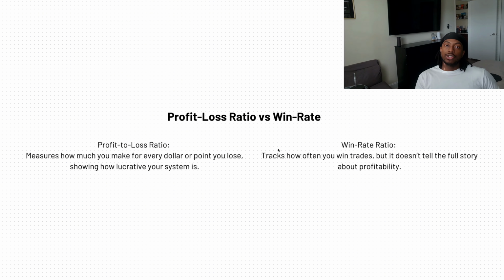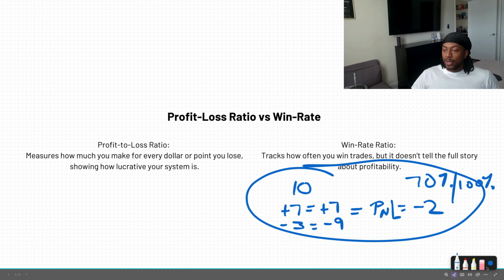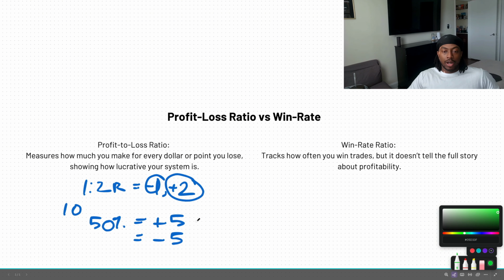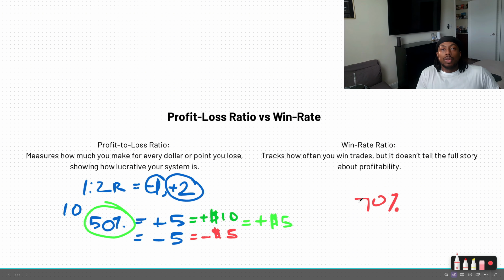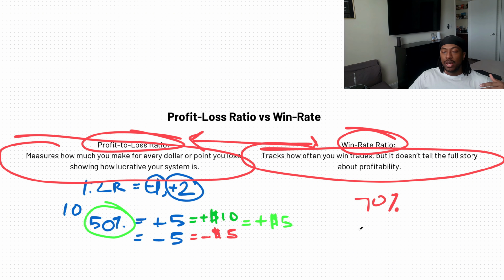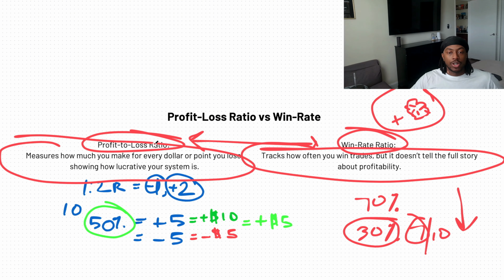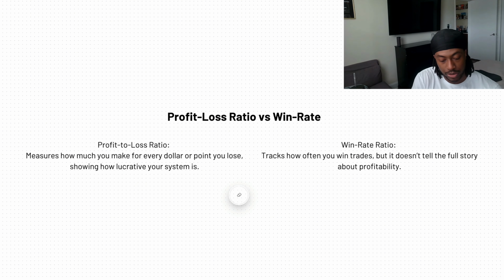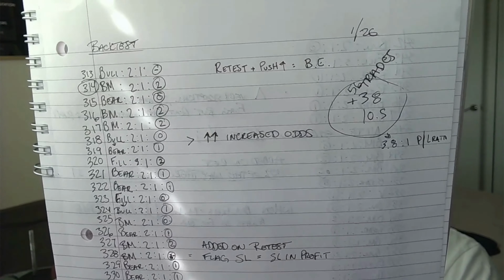Give Me 9 Minutes to Explain Why Win-Rates Don't Matter in Trading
Win rates can look impressive, but they don’t always tell the truth about profitability. In this video, I break down why your profit-to-loss ratio is the real key to building a lucrative trading system.

0:00 - Intro: Let’s Talk About Why Win Rates Don’t Matter
0:05 - Why Win Rates Are Overrated in Trading
1:38 - Profit-Loss Ratios: The Key to Real Success
4:37 - Here’s How I Actually Use Win Rates (It’s Not What You Think)
6:34 - Profit-Loss Ratios Show How Profitable Your Business Really Is
7:03 - I Make $3.60 for Every $1 I Lose: Here’s My Journal
8:35 - The Only Way My Trading Business Can Fail
9:06 - Outro